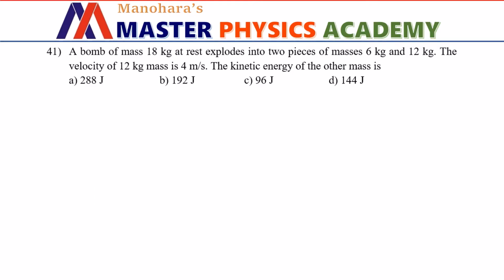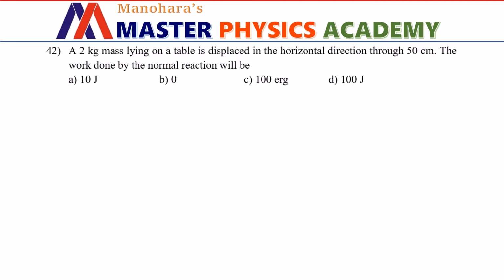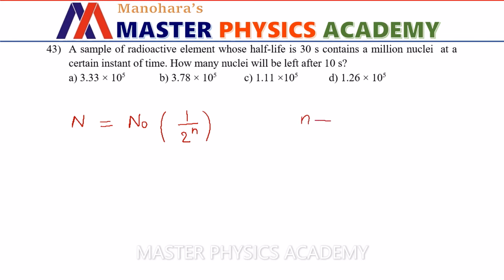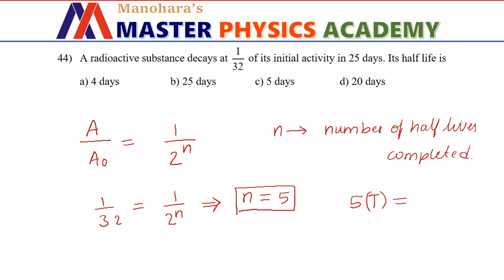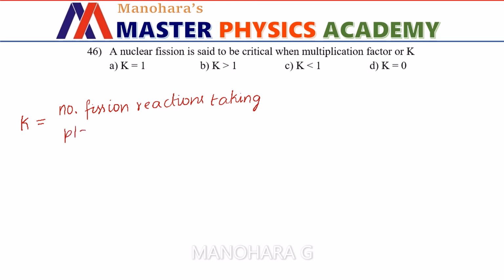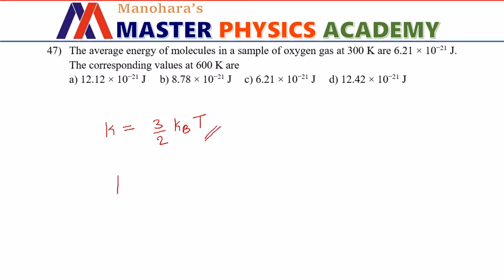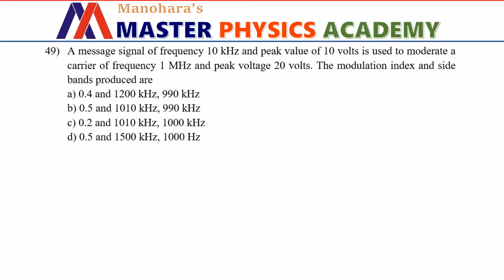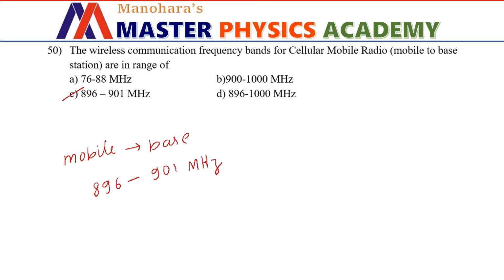COMEDK 2015, PHYSICS SOLVED PAPER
Many Useful Series on the Way!

KCET - 2020 PHYSICS KEY ANSWERS PDF:
SHARE TO YOUR FRIENDS.

A UNIQUE SERIES TO BOOST CONFIDENCE OF STUDENTS TO FACE COMPETITIVE EXAMS.